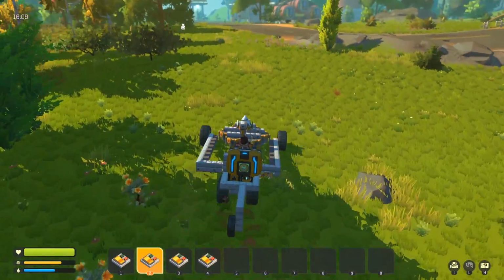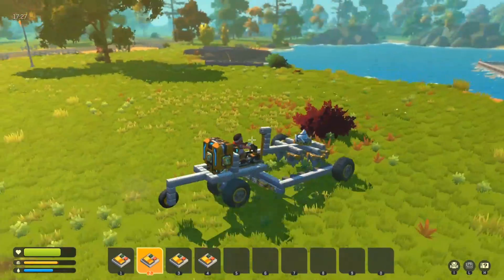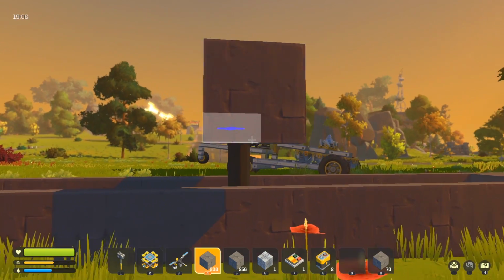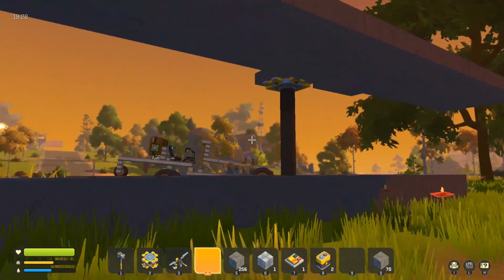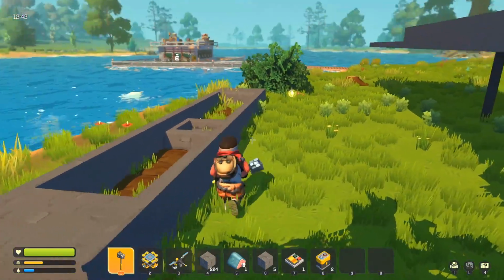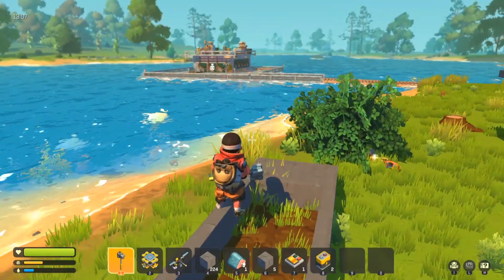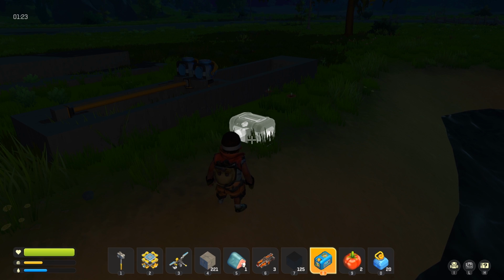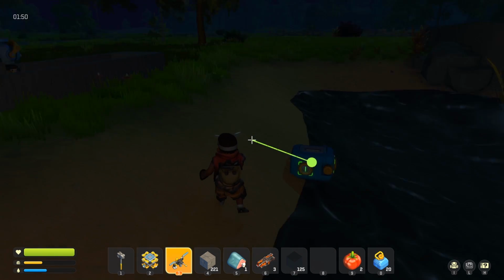BUILDING A FARMBOT TRAP & FARM DEFENSE SYSTEM | Scrap Mechanic Survival Gameplay/Let's Play E14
Today we are setting up farm bot smashing crop defense system! Smashing robots using a heavy cover that will fit over a crop plot.

Let’s pop the hood and see what’s on offer right now:

Gender!

Interactive Parts!

Handbook!

Connect Tool!

Lift!

Sledgehammer!

 quads/the-society